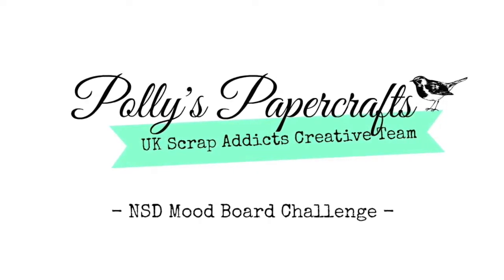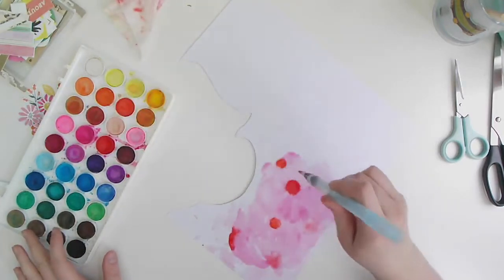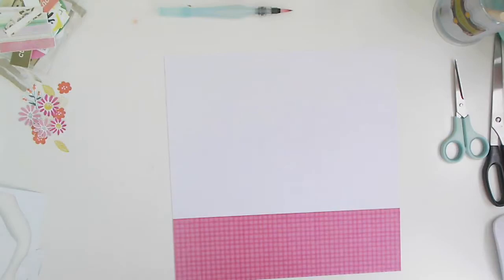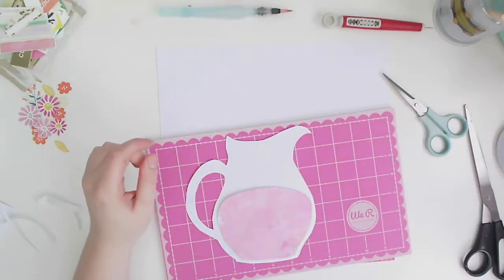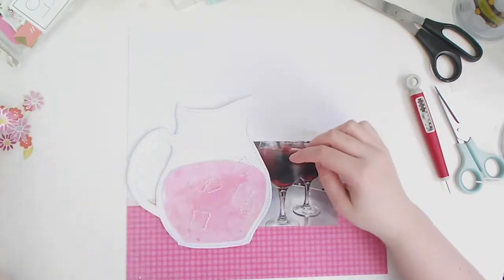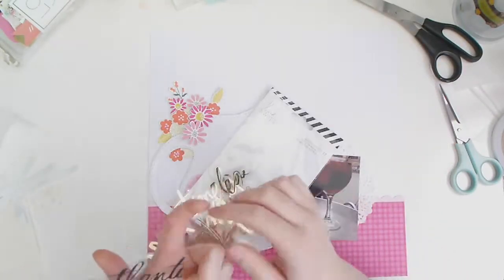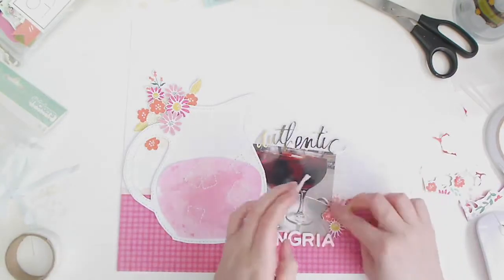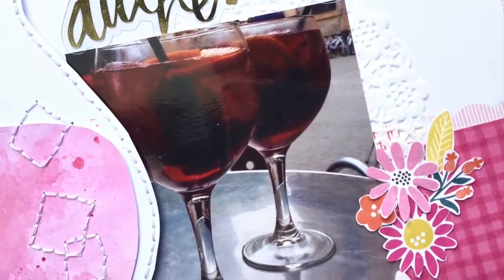Authentic Sangria | Polly's Papercrafts | UK Scrap Addicts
Happy interNational Scrapbooking Day!! ♥

Hello Lovelies! You can find all the links you need below. (If not, just ask!) ♥

I used some Paige Evans Oh My Heart and little bit of Crate Paper Oasis.

If you are a UK scrapper and want to get involved with UK Scrap Addicts drop Laura an email at - we'd love to hear from you!